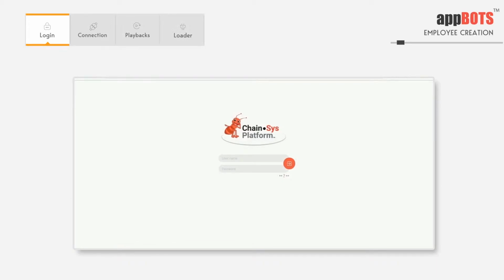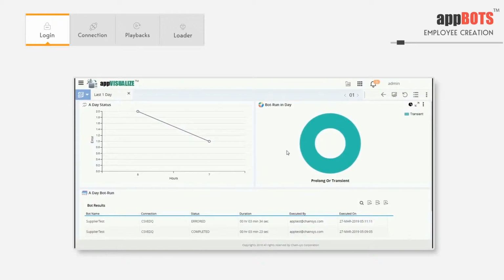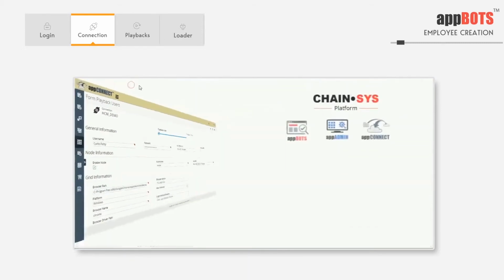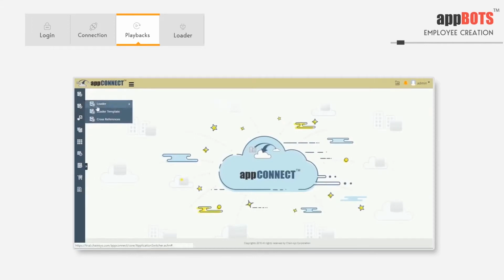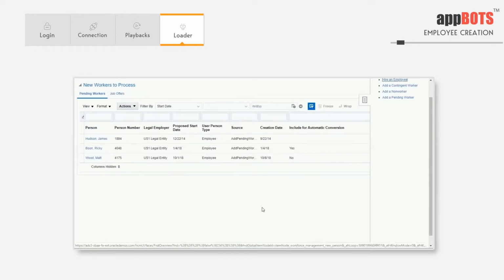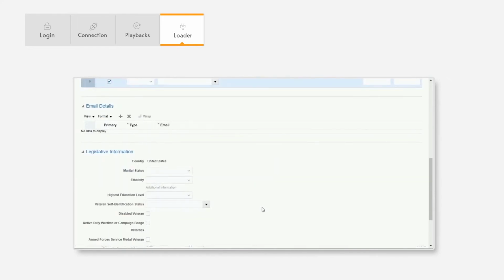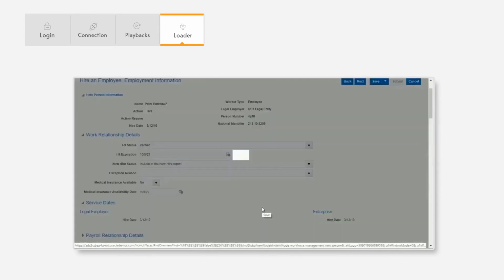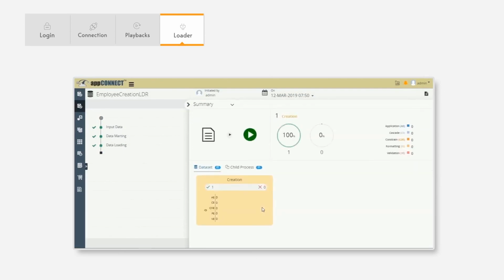Oracle Fusion - Employee Creation Process Automation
appBOTS has readymade templates in Oracle Fusion Business Process. This video will demonstrate our BPA flow of Employee Creation. Here the bot executes the steps that are preconfigured as Layouts and Playbacks. Our process automation dashboard will provide the detailed trend report of error report.